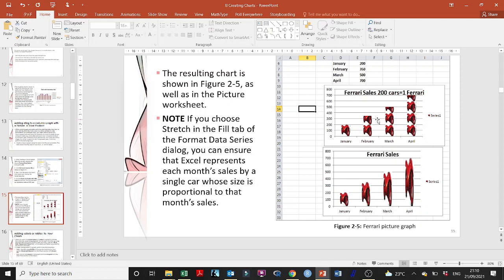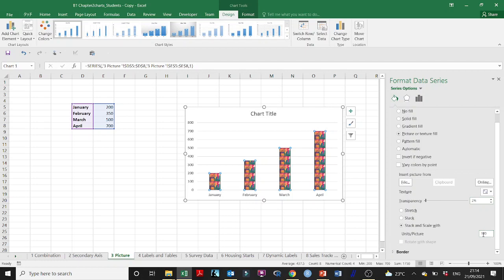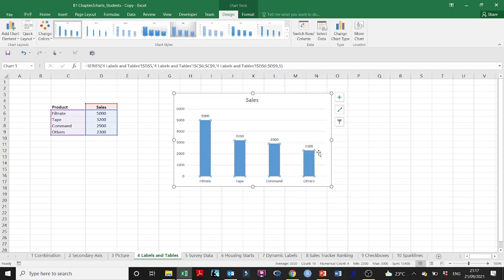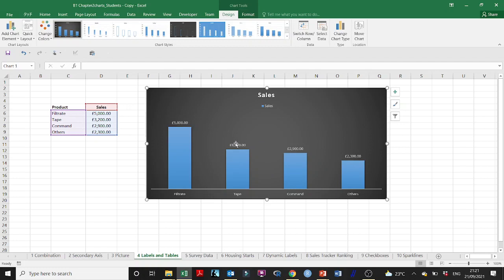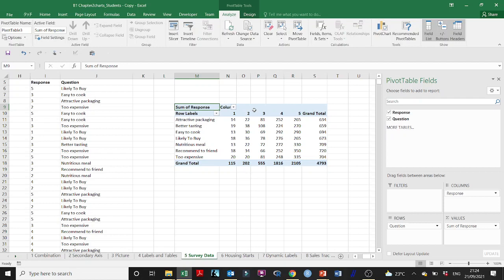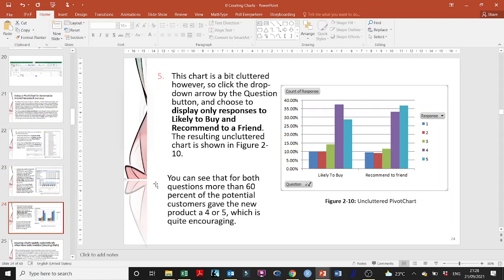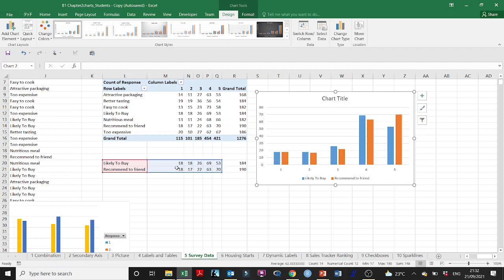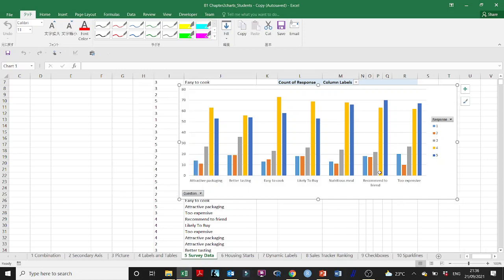2 Excel Labels Pictures and Textures for Bar Chart and Pivot Charts for Survey Data